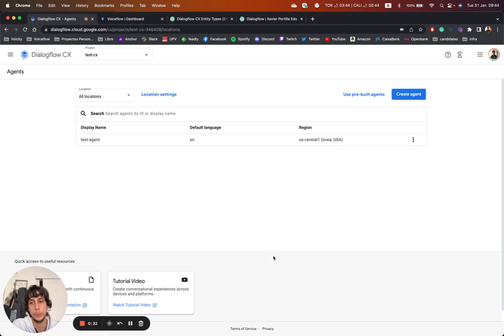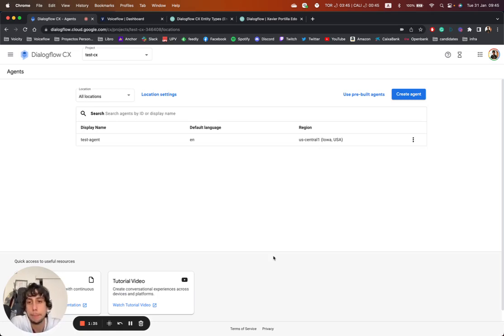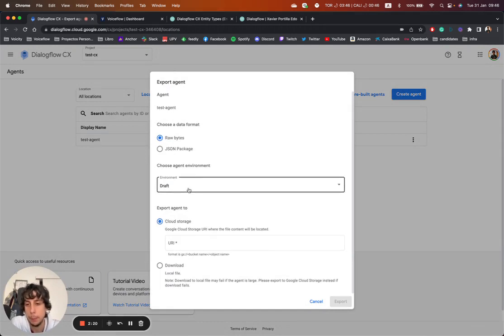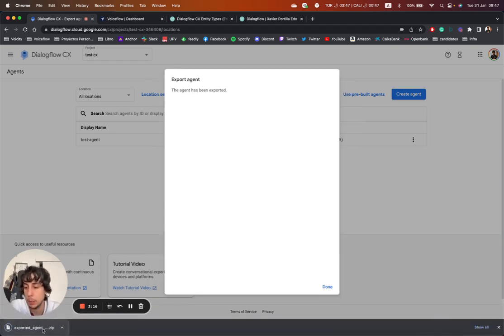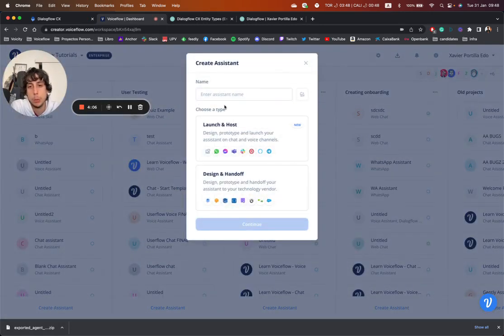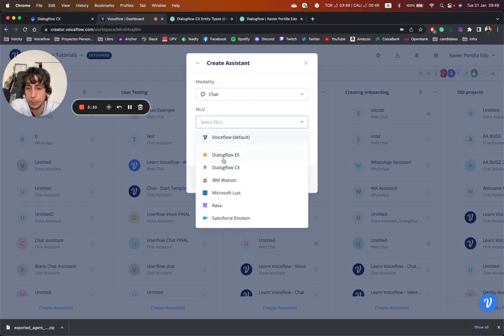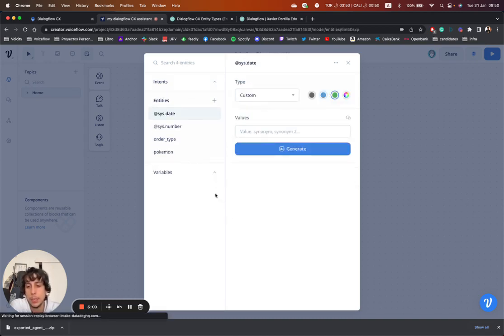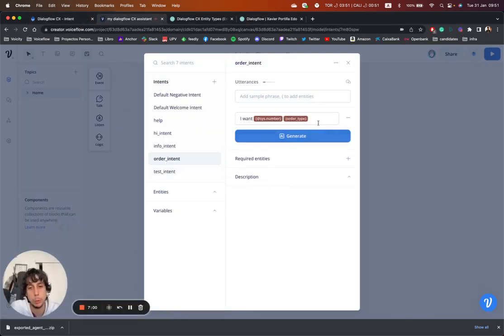Dialogflow CX Agents